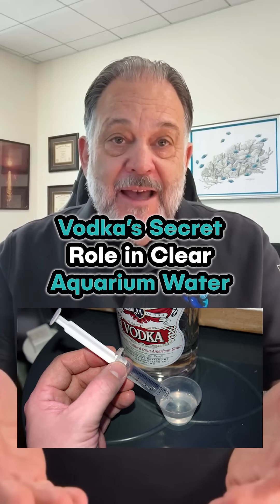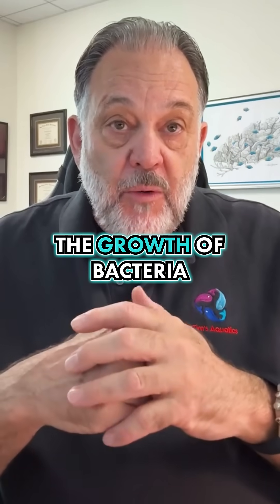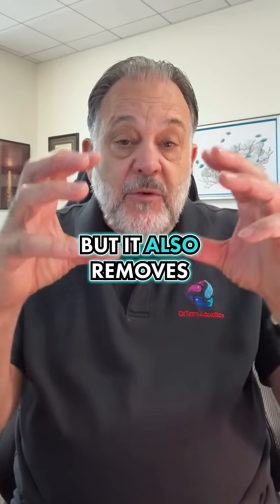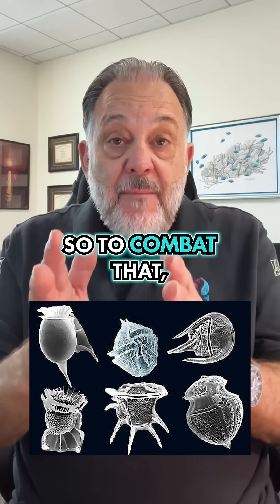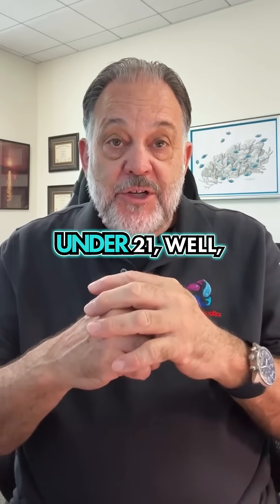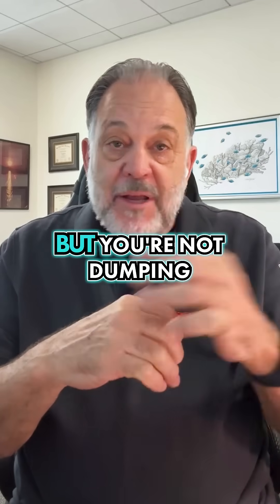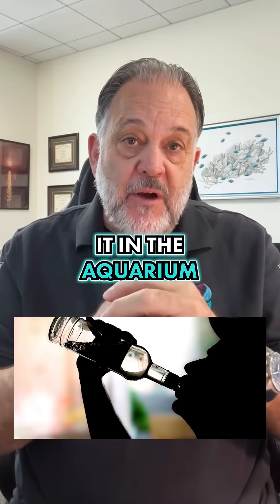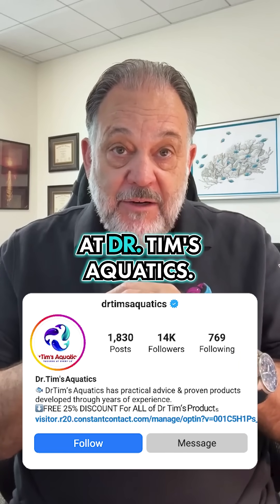Vodka’s Secret Role in Clear Aquarium Water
Vodka can be used in small amounts to help good bacteria grow in your aquarium.

These bacteria keep water clear by using carbon, nitrate, and phosphate.

Vodka provides carbon, which supports bacteria growth and reduces unwanted algae.

Always dose carefully, only a little is needed for a big impact.

Follow for more surprising tips on how to maintain a healthy and clear aquarium!